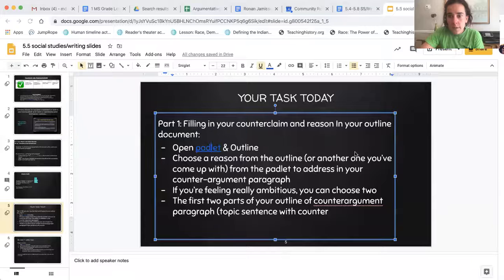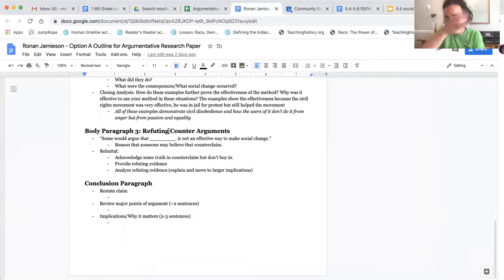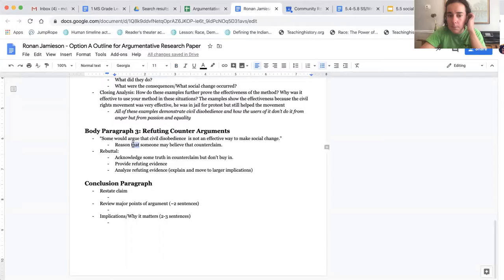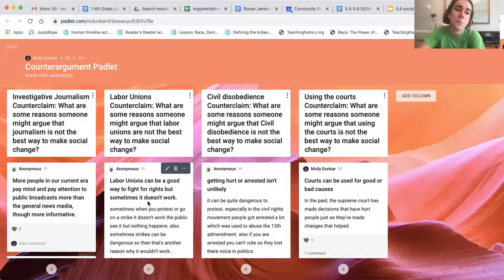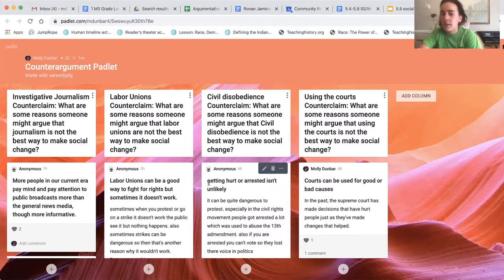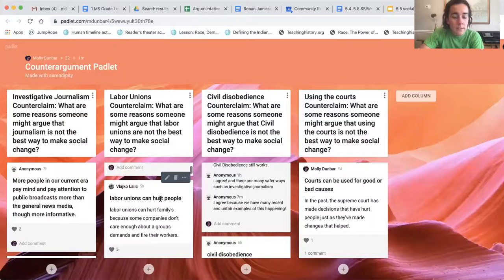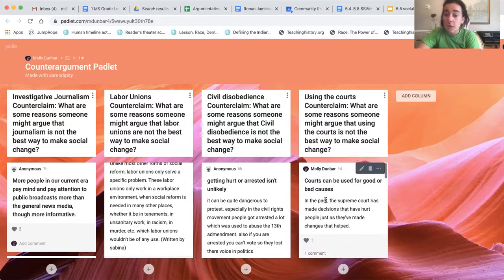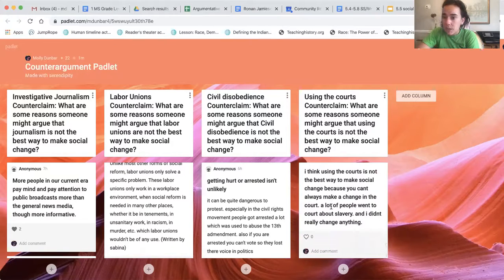choosing reason for counterargument trim